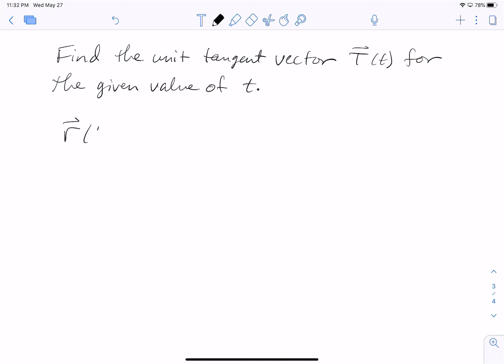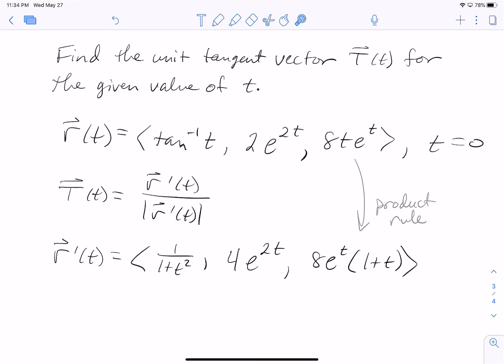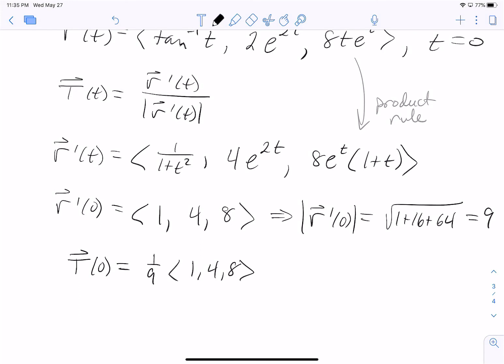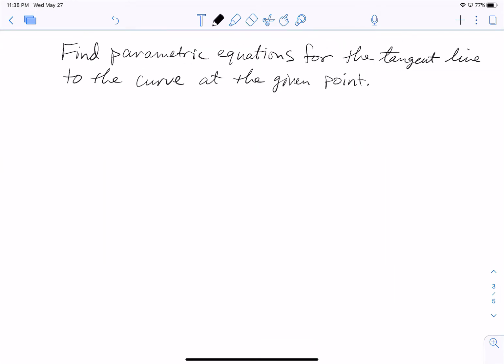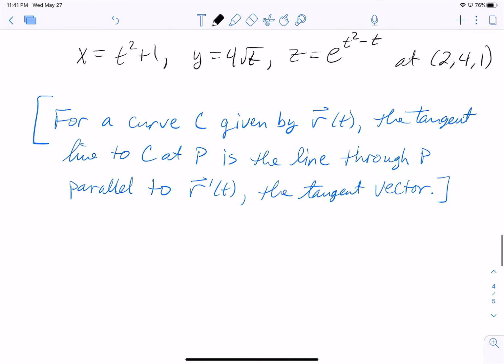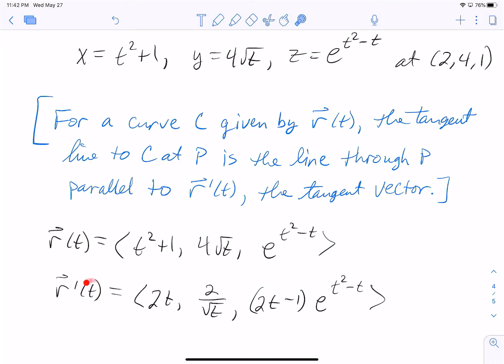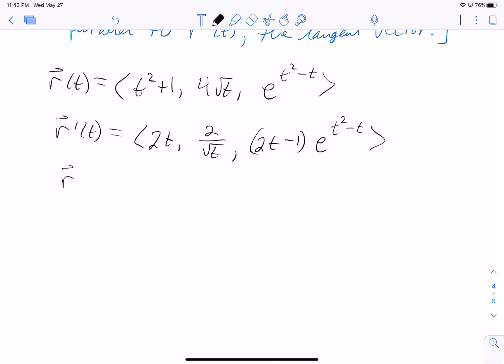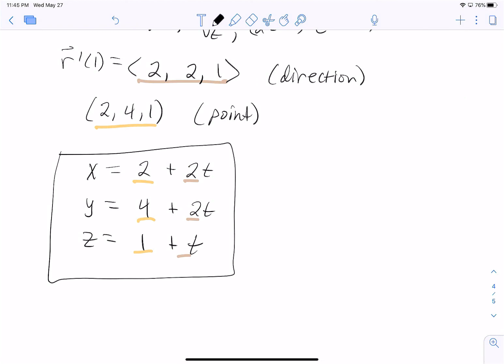Practice: Unit Tangent Vector & Tangent Line | Multivariable Calculus (13.2c)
Worked examples finding a unit tangent vector and parametric equations for a tangent line.